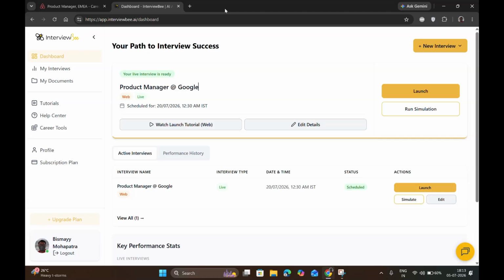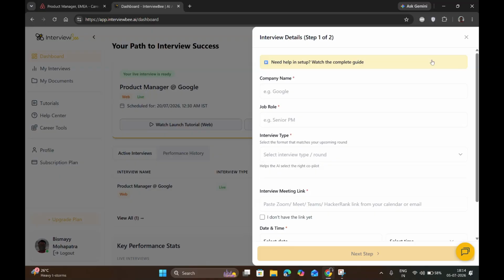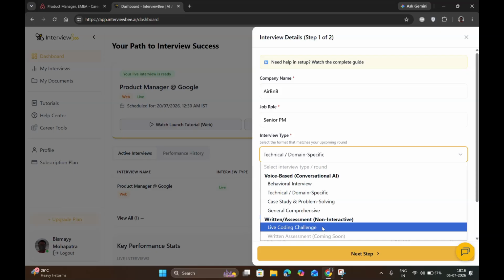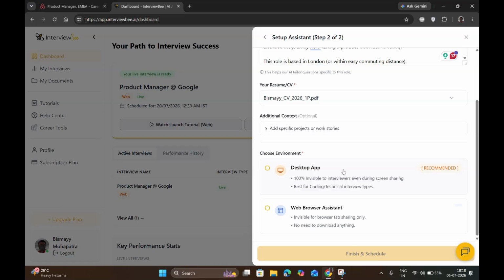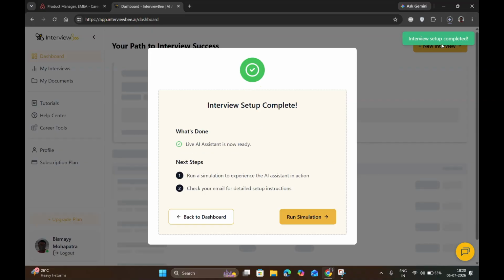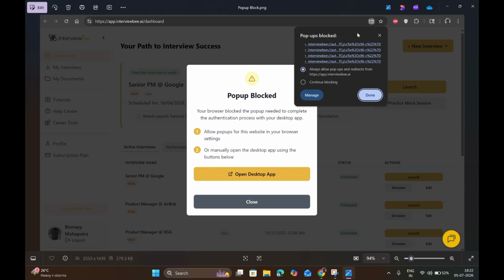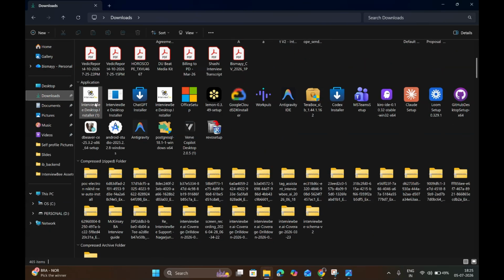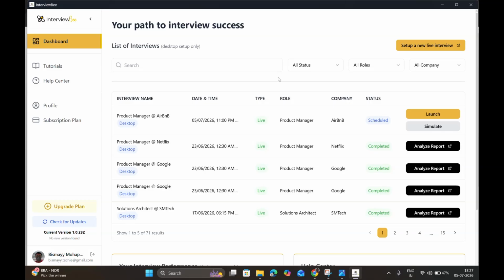V3.0 - Chapter 1 - Setup Live Interview Assistant (Desktop Mode)